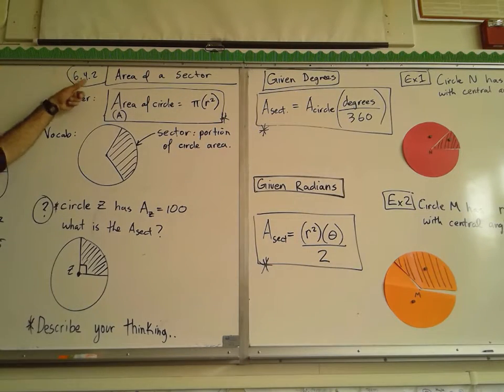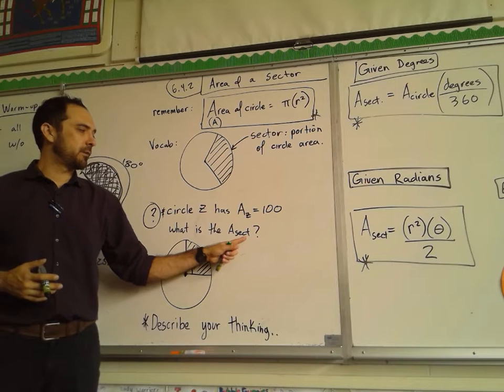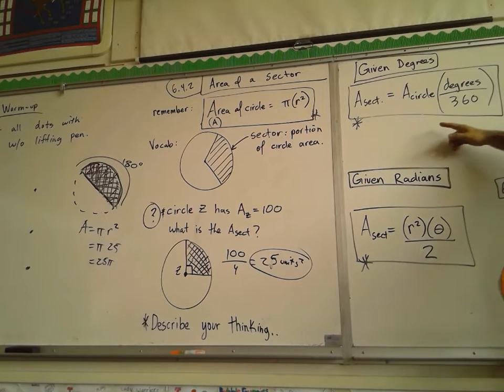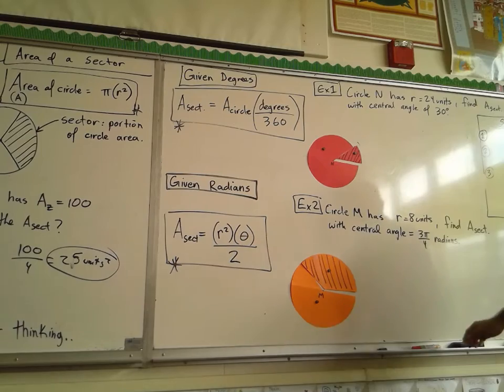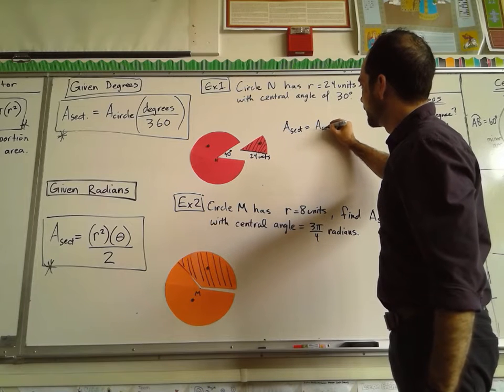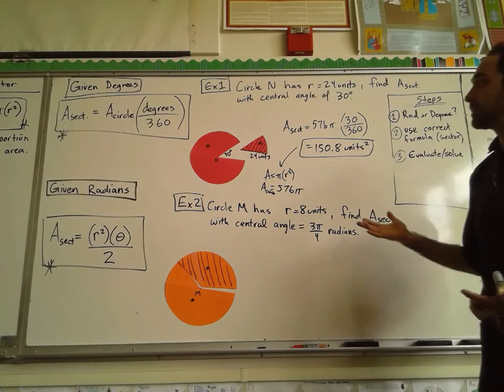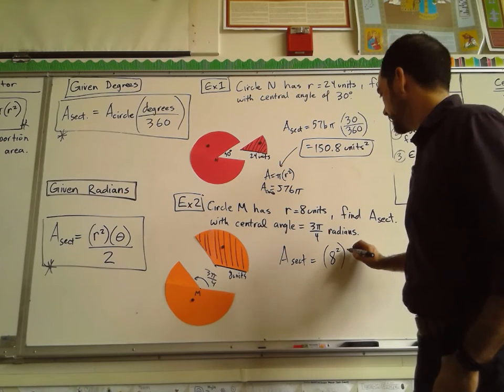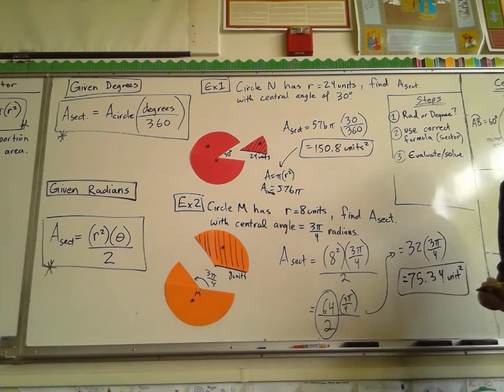6.4.2 Sector of a Circle (Area)